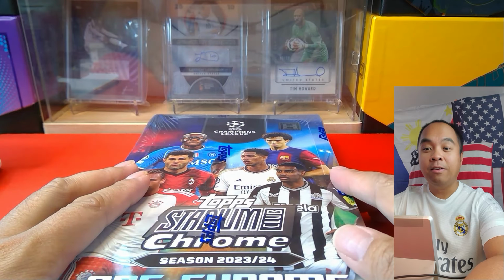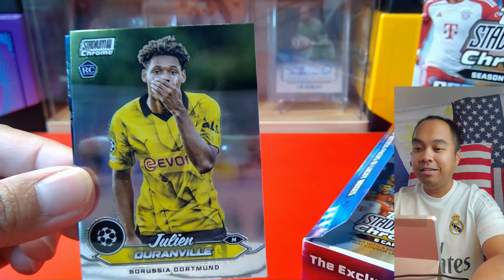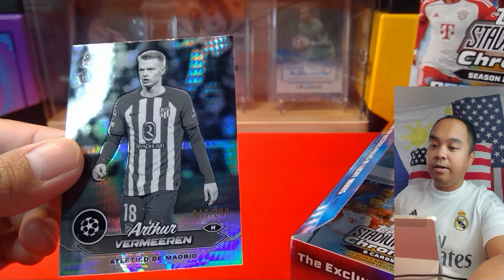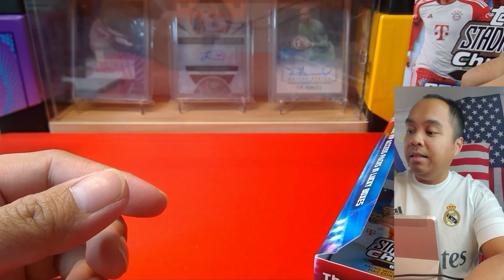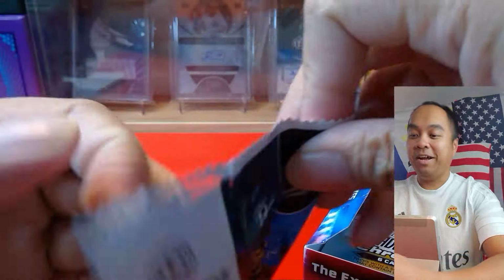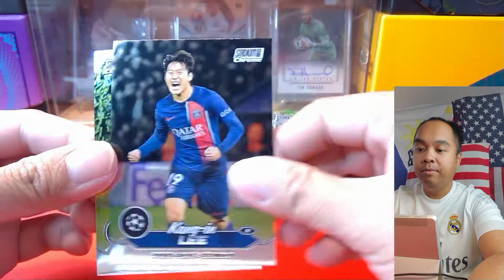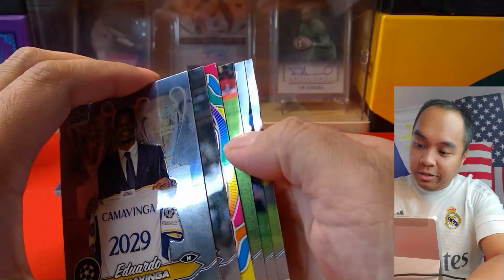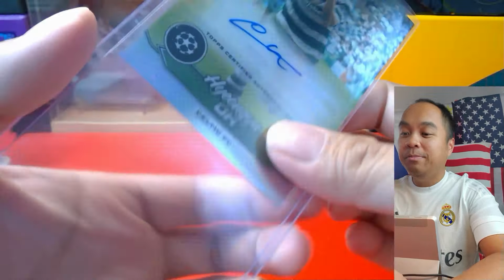2023-24 Topps Stadium Club Chrome Hobby Box Review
Opening the reviewing the 2023-24 Topps Stadium Club Chrome Hobby Box.